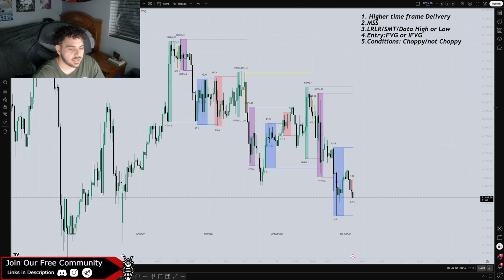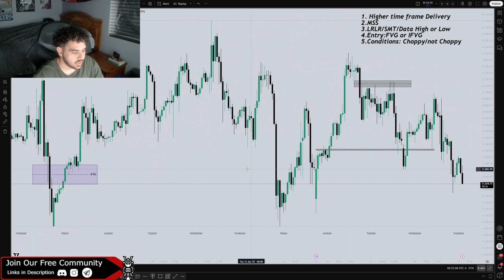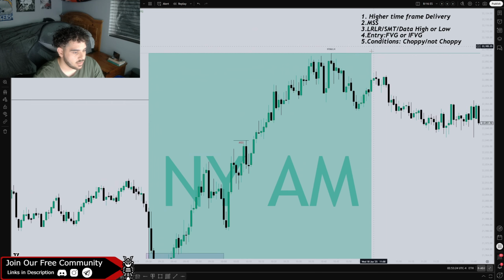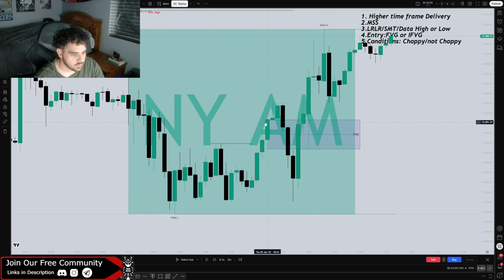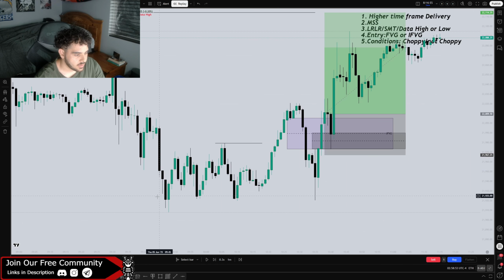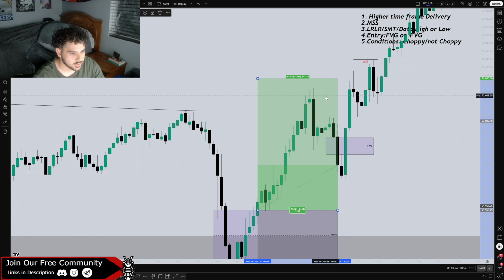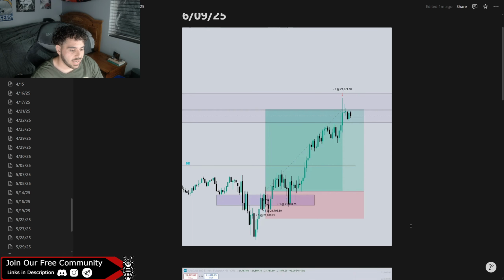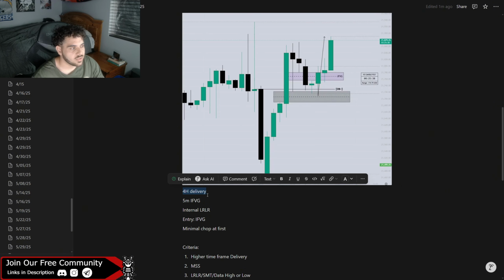5 STEP SILVER BULLET MODEL (EASY MODE)